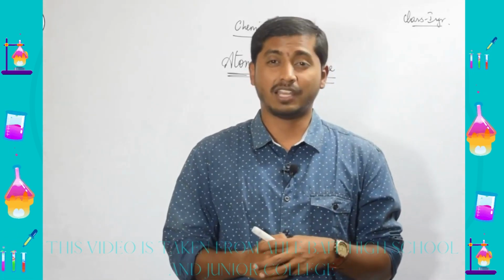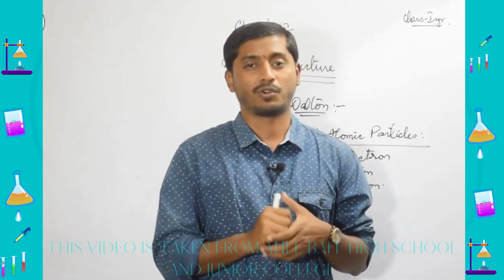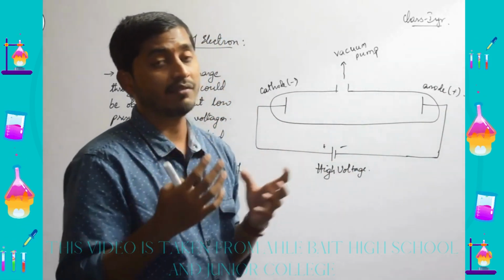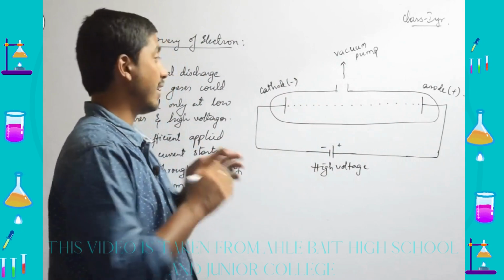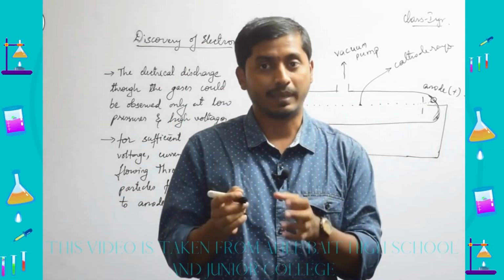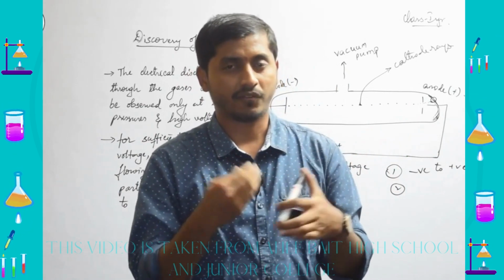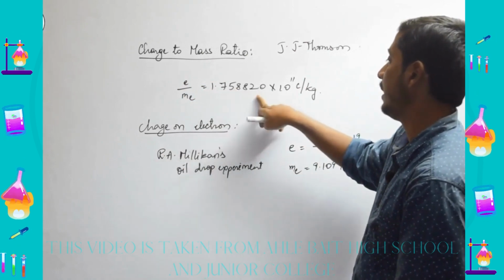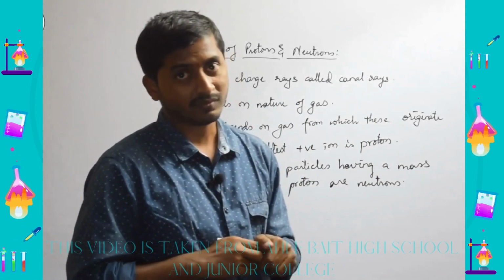INTER 1 ST YEAR CHEMISTRY CHAPTER 1 PART-01 ATOMIC STRUCTURE.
atom, smallest unit into which matter can be divided without the release of electrically charged particles. It also is the smallest unit of matter that has the characteristic properties of a chemical element. As such, the atom is the basic building block of chemistry.

Investigate varying electron configurations in electron shells around an atom's nucleus
Investigate varying electron configurations in electron shells around an atom's nucleusSee all videos for this article
Most of the atom is empty space. The rest consists of a positively charged nucleus of protons and neutrons surrounded by a cloud of negatively charged electrons. The nucleus is small and dense compared with the electrons, which are the lightest charged particles in nature. Electrons are attracted to any positive charge by their electric force; in an atom, electric forces bind the electrons to the nucleus.

Because of the nature of quantum mechanics, no single image has been entirely satisfactory at visualizing the atom’s various characteristics, which thus forces physicists to use complementary pictures of the atom to explain different properties. In some respects, the electrons in an atom behave like particles orbiting the nucleus. In others, the electrons behave like waves frozen in position around the nucleus. Such wave patterns, called orbitals, describe the distribution of individual electrons. The behaviour of an atom is strongly influenced by these orbital properties, and its chemical properties are determined by orbital groupings known as shells.
Atomic model
Most matter consists of an agglomeration of molecules, which can be separated relatively easily. Molecules, in turn, are composed of atoms joined by chemical bonds that are more difficult to break. Each individual atom consists of smaller particles—namely, electrons and nuclei. These particles are electrically charged, and the electric forces on the charge are responsible for holding the atom together. Attempts to separate these smaller constituent particles require ever-increasing amounts of energy and result in the creation of new subatomic particles, many of which are charged.